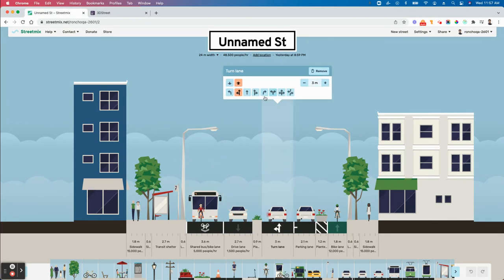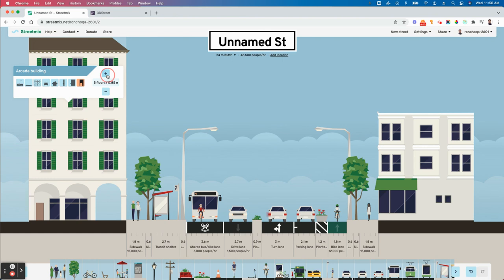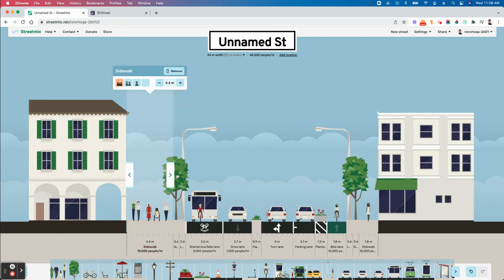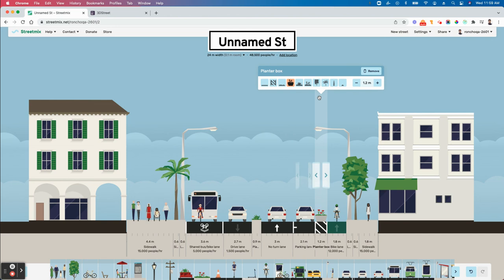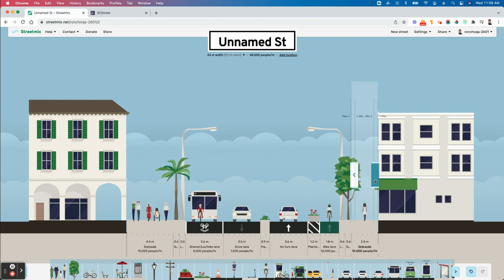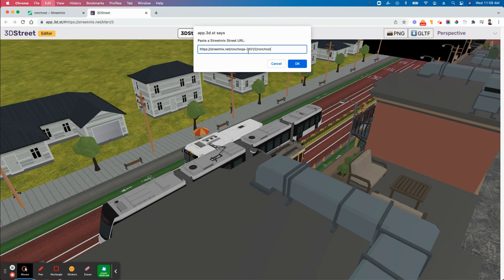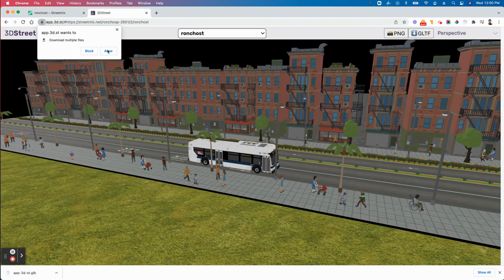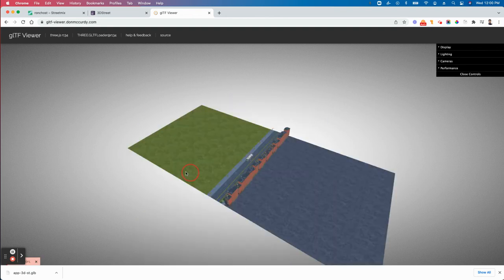Easily Create 3D streets in seconds no code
Steps -
Go to - Streetmix
Then - signin
Then change scene around dragging it n replacing items
Once done on top there is share
Copy URL
Then in new tab go to 3DStreet
Click on Import from streetmix
Then it will create a 3d env
We can export as gltf🤯